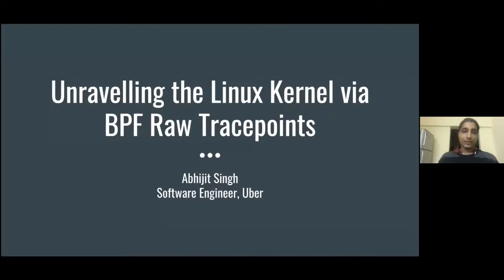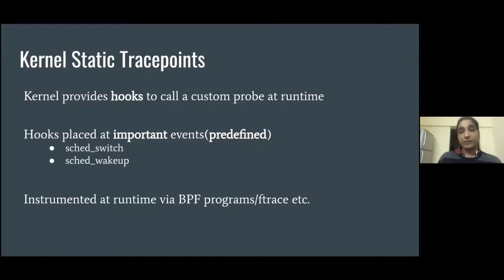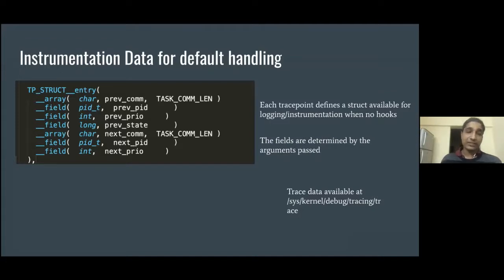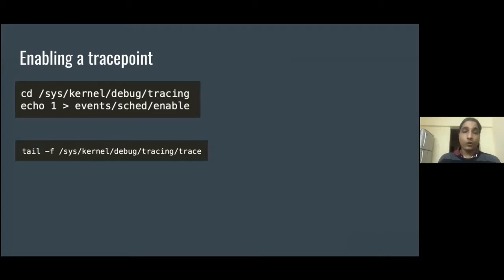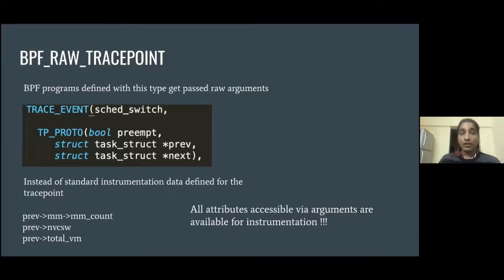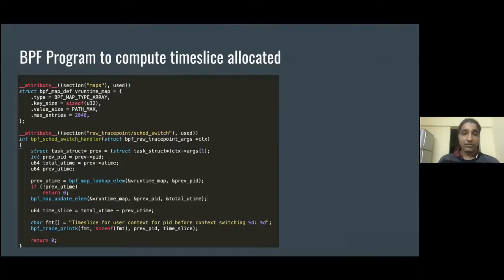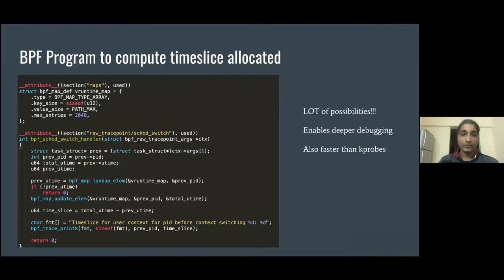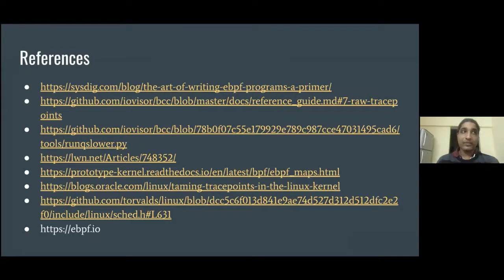Lightning Talk: Unravelling the Linux Kernel Using BPF Raw Tracepoints - Abhijit Singh, Uber